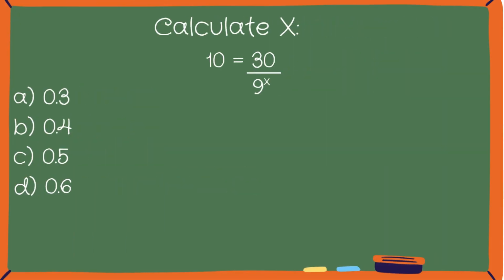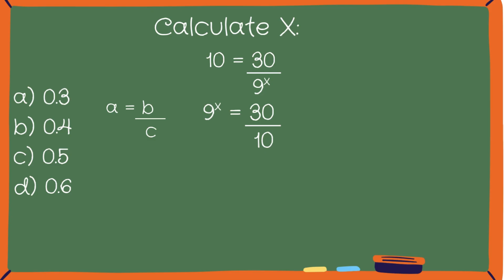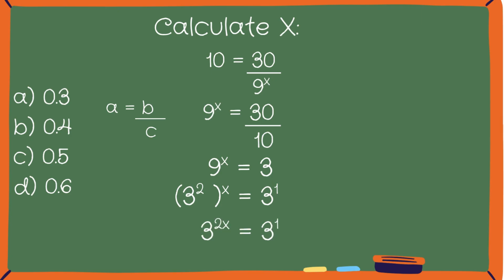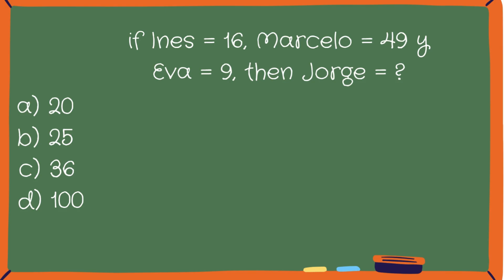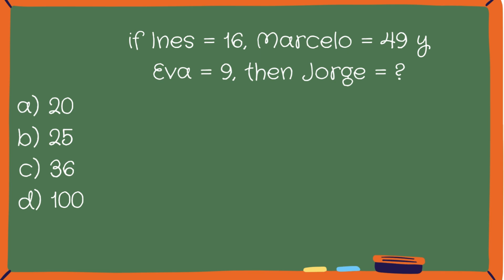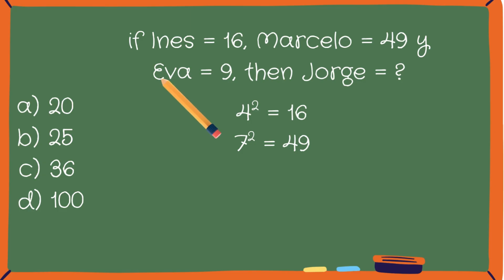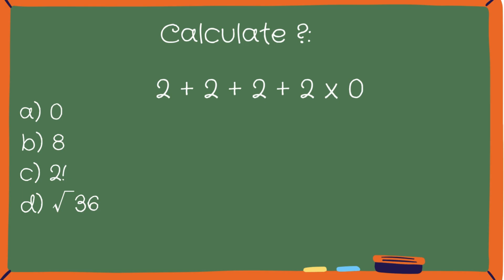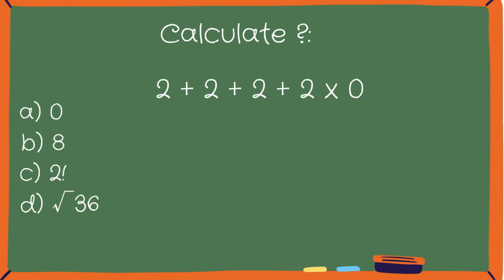One more Challenge for Your LOGIC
Challenge your logic and train your brain with each of these exercises.